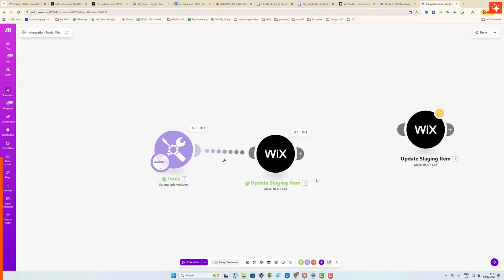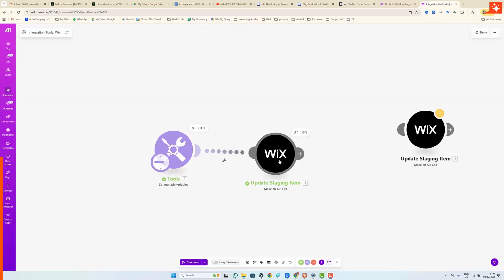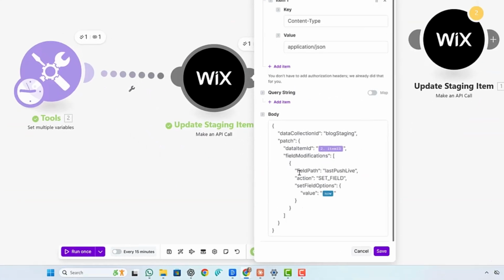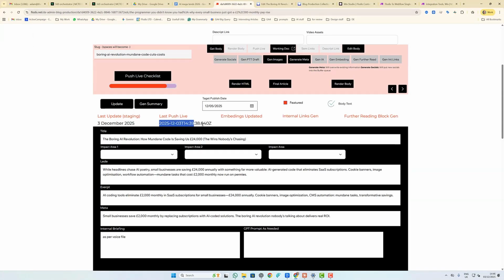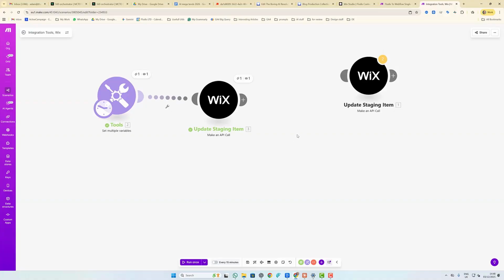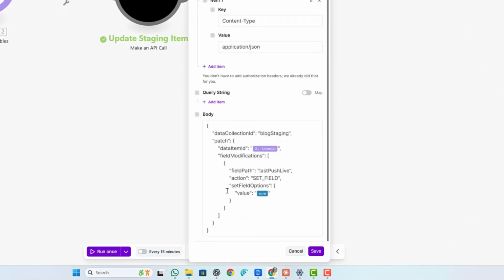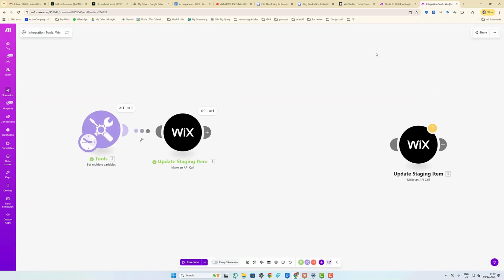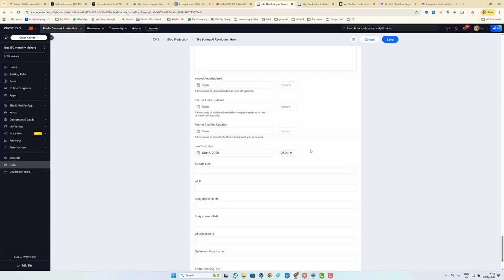How to PATCH Date Fields in Wix REST API (Make.com Fix)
Wix released their PATCH function for the REST API - brilliant for updating single fields in Make.com automations without losing data. The documentation shows you how to do it. The documentation is incorrect regarding date fields.

Came across this issue and thought it was worth a quick share.

🔥 The Problem: Follow Wix's documentation for updating date fields with PATCH in Make.com, and you'll get silent failures. The update runs without errors, your date shows correctly on the front end, but you'll see a warning triangle in the backend. That field becomes unusable in downstream functions.

💡 The Solution: Date fields require a specific object structure that's nowhere in Wix's documentation. Instead of passing the value directly, you need to wrap it in an object with a $date property.

What I Show:
• Why the documented approach silently fails in Make.com
• The exact object structure that actually works
• Live demo showing both methods and their results
• How to identify this pattern for other field types

📺 Chapters:
00:00 The PATCH Function Problem
00:30 What Documentation Says vs Reality
01:00 The Silent Failure Explained
01:30 The Correct Object Structure
02:00 Live Demo: Wrong Way
02:30 Live Demo: Right Way
02:50 Backend Verification

THE FIX: Instead of passing "value": "{{now}}", you need:

"value": {
    "$date": "{{now}}"

🎯 The Result: Properly formatted date fields without warning triangles, usable in all downstream Make.com scenarios.

KEY INSIGHT: When Wix stores data, date fields use this internal object structure. If you check the output of any data item, you'll see dates formatted this way. Apply this pattern to any field type that shows similar warning triangles.

This saves you hours of debugging, since Wix's documentation omits critical information around updating date fields.